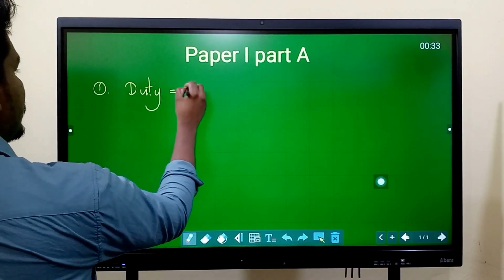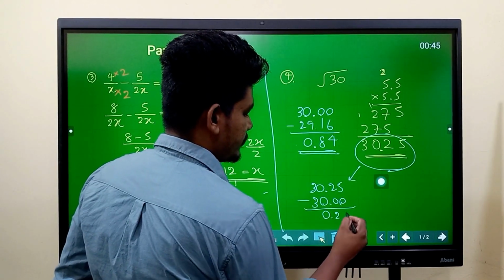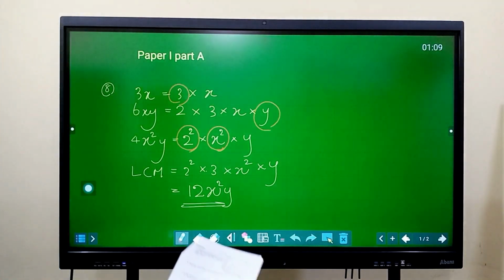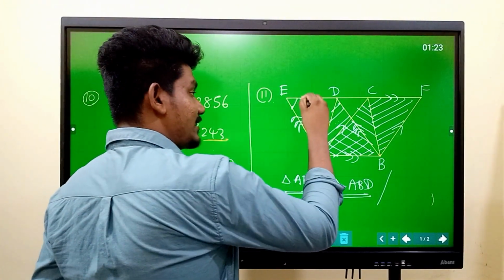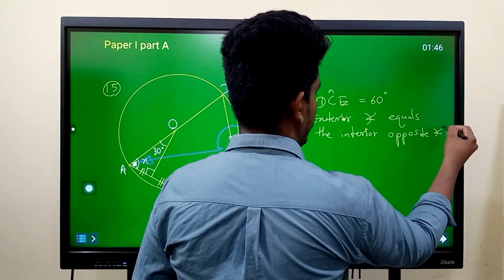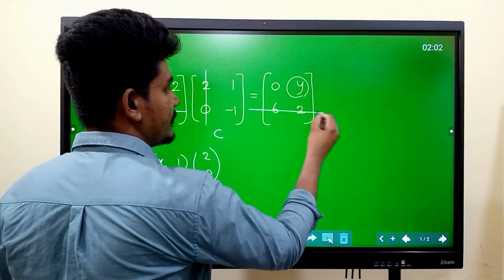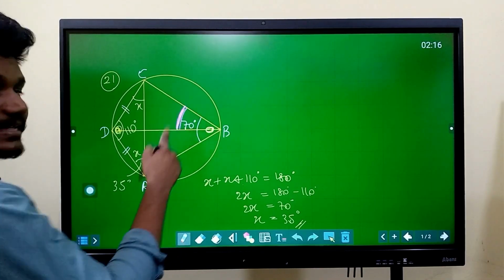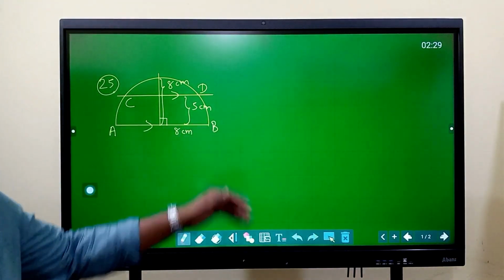2025(26) OL Paper answers discussion | Paper I part A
Herewith you can learn answers for all the 25 questions in the first paper part A